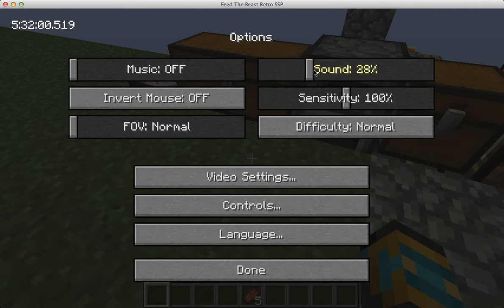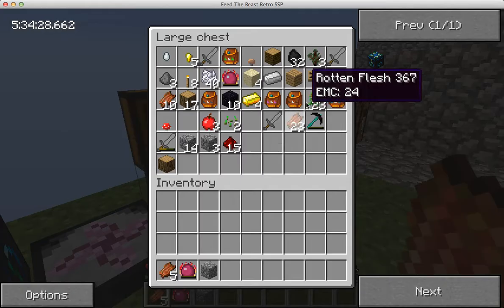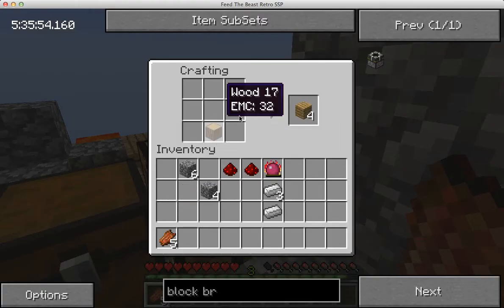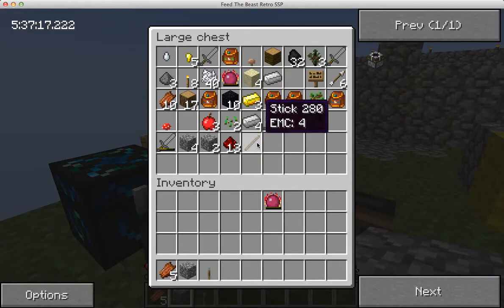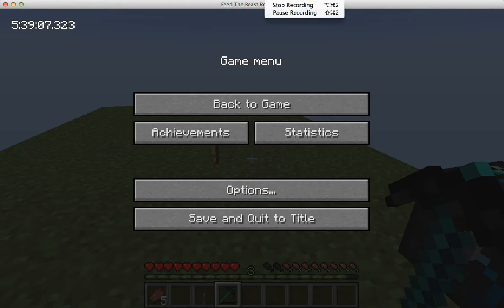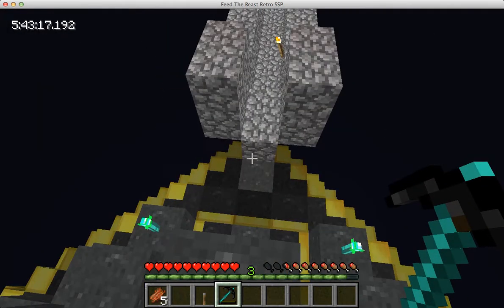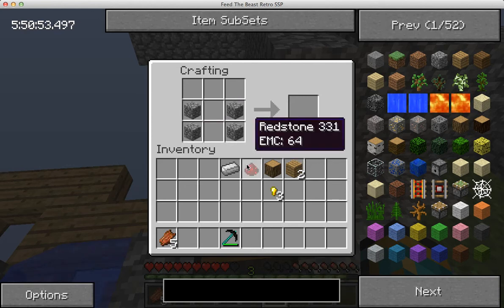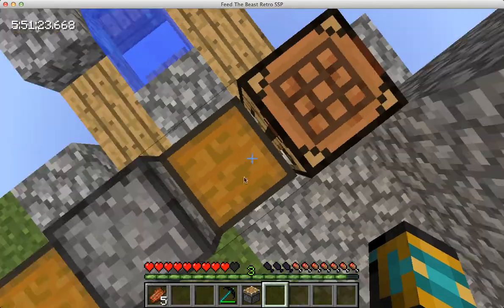FTB Insanity #7 Energy condensers!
Today we begin the second challenge and get an energy condenser!

Comment on what I should play next or how I can improve as a you tuber.